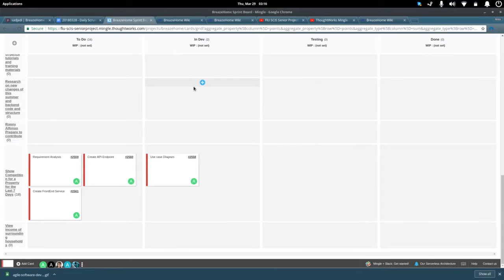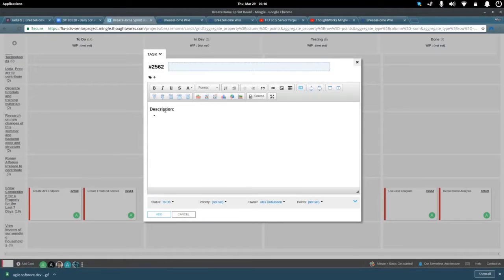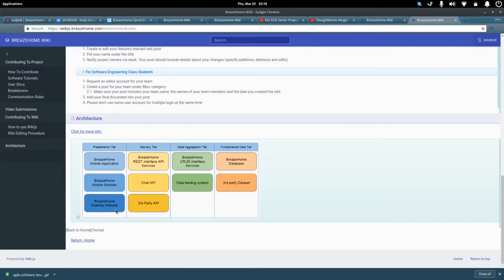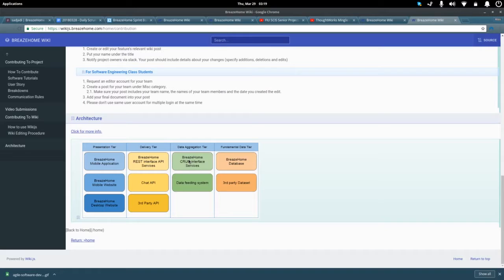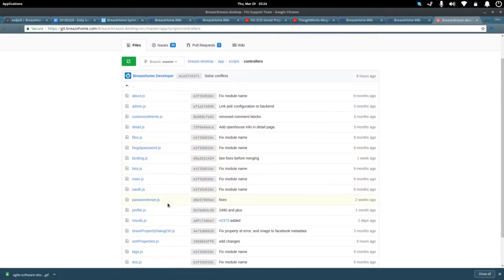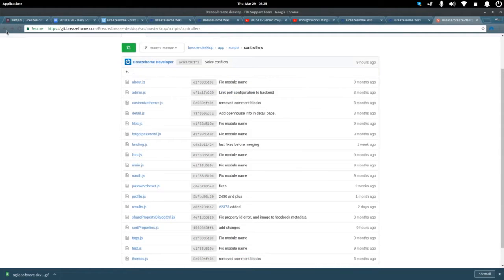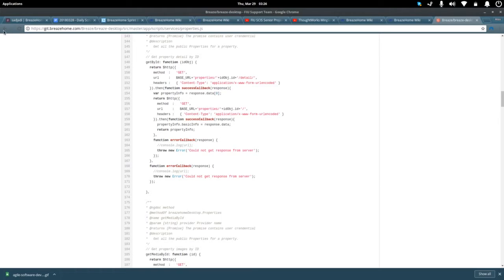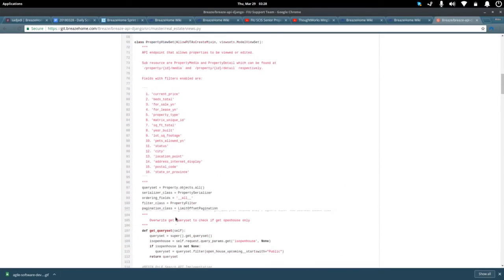BreazeHome 4.0 - View Property Competition - #2416 (Part II)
A narrated description of the steps followed when creating and developing user story #2416 "viewing competition for a property" for the BreazeHome application; this video specifically covers how to create the system design for the user story and how to transition from system design to object design